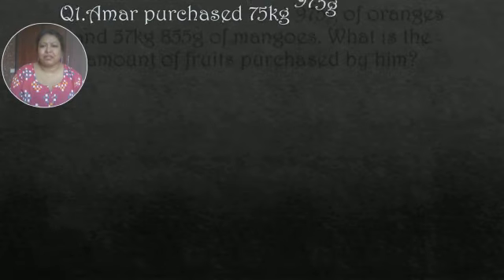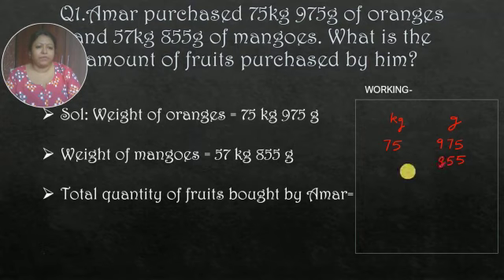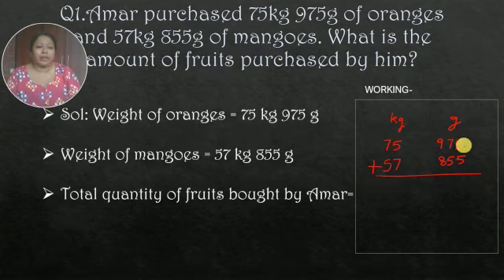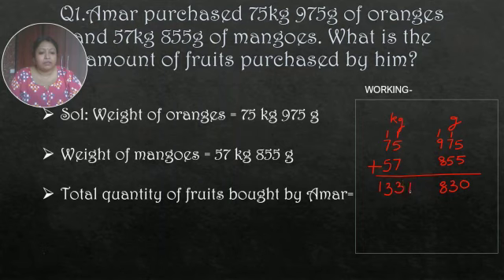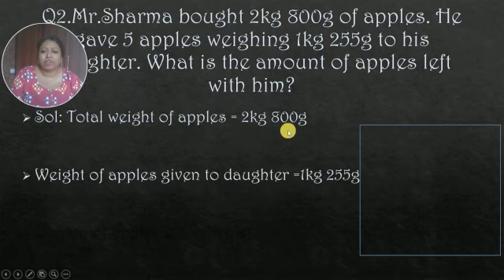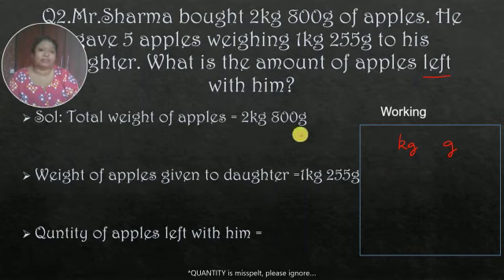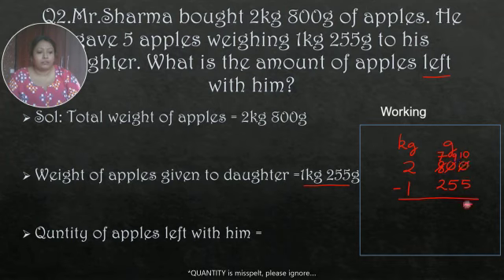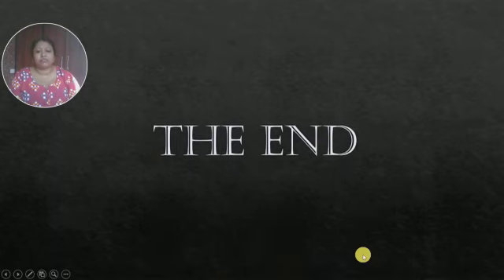CLASS 4 | MEASURE OF WEIGHT | WORD PROBLEMS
This video contains a few examples solved step by step with proper explanation. Students are expected to watch this video and try to solve similar type of questions for better understanding.